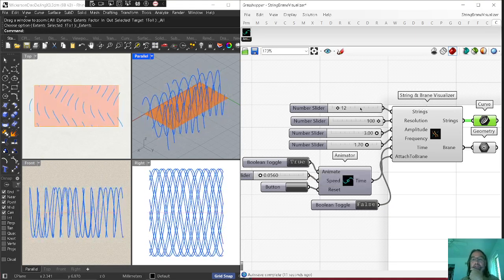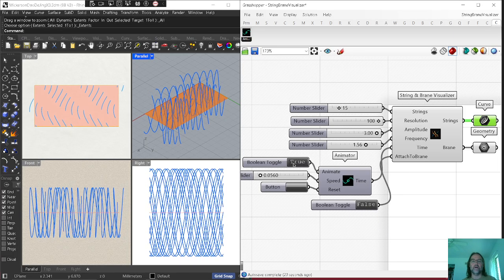String & Brane Visualizer (.gha Plugin)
📂 Category: Quantum Physics → String Theory
🎓 Created by Wickerson Studios
🛠️ Compatible with Grasshopper for Rhino3D

📜 Overview
StringBraneVisualizerX1 is a powerful Grasshopper plugin node that brings string theory to life through geometric animation. Inspired by advanced concepts in quantum physics, this tool visualizes oscillating strings vibrating across a 2D brane surface — a compelling metaphor from theoretical physics now rendered interactively in 3D.

Perfect for educators, researchers, and computational designers seeking to model wave-particle duality, field vibrations, or multidimensional physics concepts in architectural or scientific visualizations.

✨ Key Features
🎸 Parametric Oscillating Strings – Control string count, resolution, amplitude, frequency, and time.

🕸 2D Brane Surface – Auto-generates a rectangular brane to visualize field interaction.

🔄 Time-Responsive Animation – Add a "Time" slider for live simulation effects.

🔗 Attach to Brane Toggle – Toggle whether strings stretch to the brane or float independently.

🎨 Minimal Footprint – Outputs only curves and one surface for lightweight computation.

🔧 Inputs
N (Integer) — Number of strings

R (Integer) — Points per string (resolution)

A (Number) — Amplitude of vibration

F (Number) — Frequency of oscillation

T (Number) — Time slider for animation

B (Boolean) — Attach strings to brane surface

📤 Outputs
Strings — Curves representing string oscillations

Brane — A rectangular 2D surface

🎯 Ideal For
Quantum & theoretical physics educators

Architects & artists exploring dynamic geometries

Creative technologists seeking expressive waveform simulations

Parametric modelers needing harmonic motion components

🎁 Includes:

.gha file (Grasshopper plugin)

Icon (24×24)

Documentation PDF

Sample GH definition file

💡 Funded by your purchases and support, Wickerson Studios continues to develop cutting-edge tools merging mathematics, physics, and digital creativity. Help us build the future of visual science.